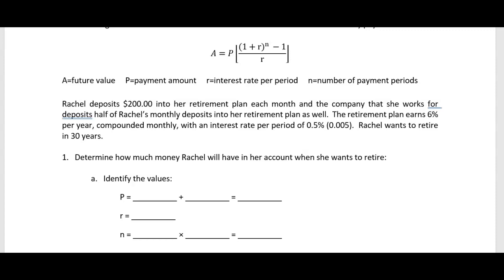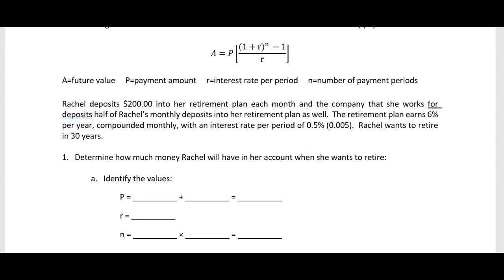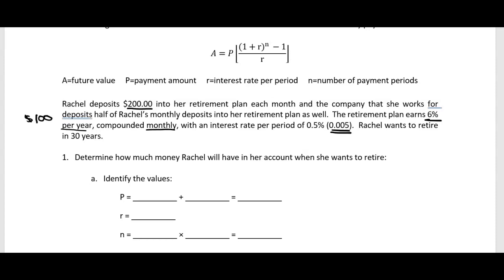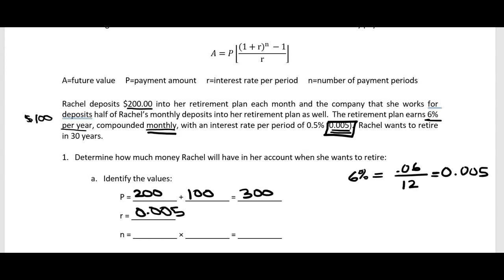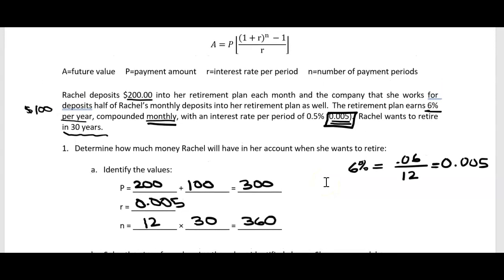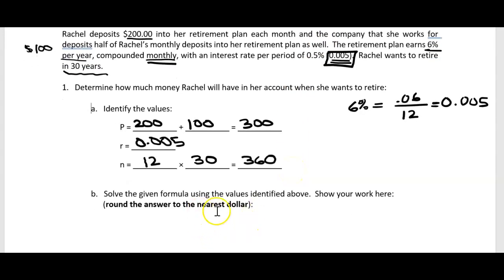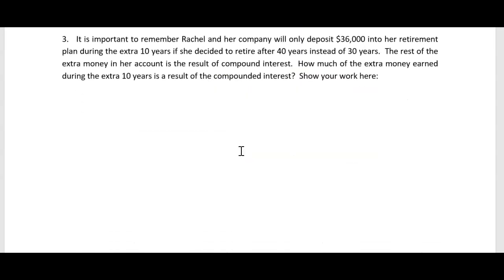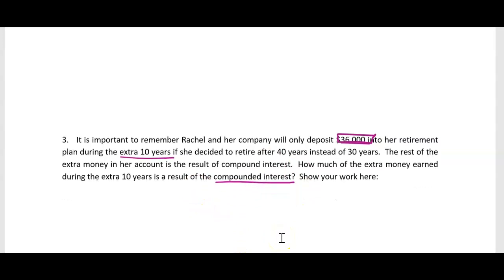Reality check 6 retirement plan